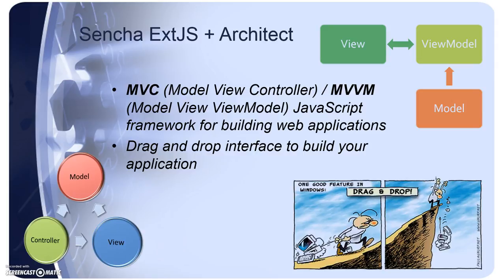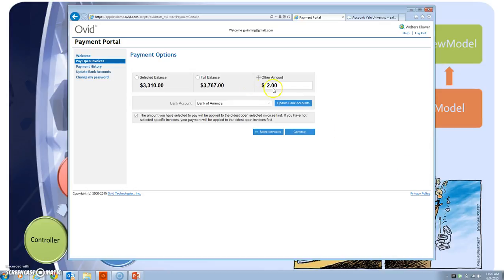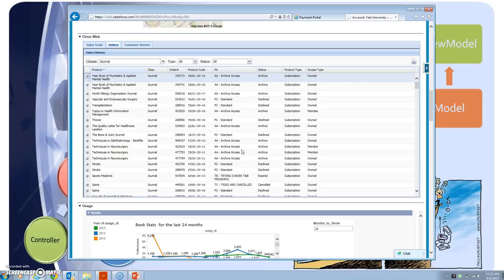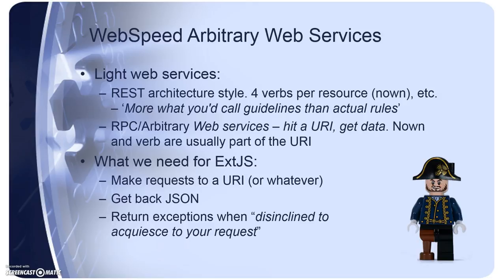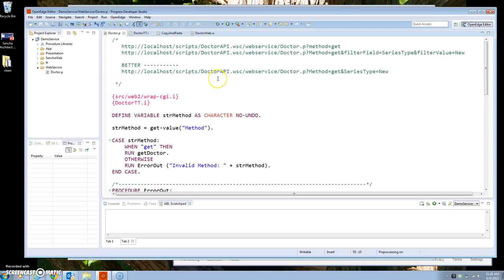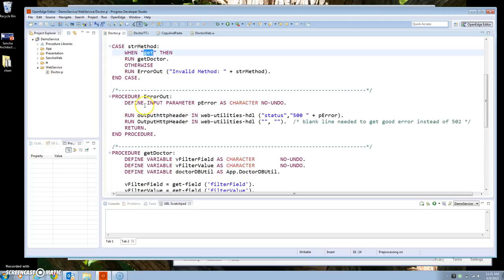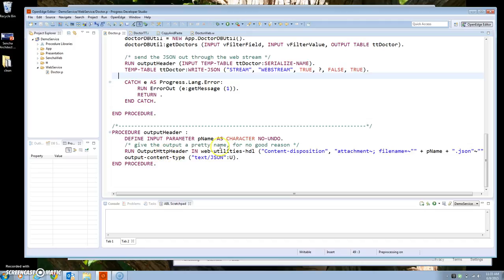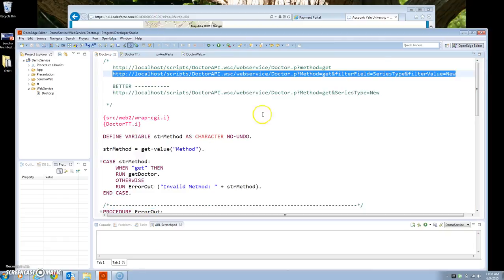Sencha to Webspeed ABC 1